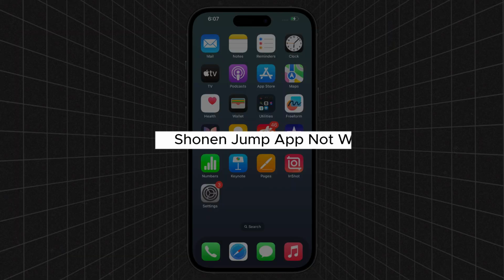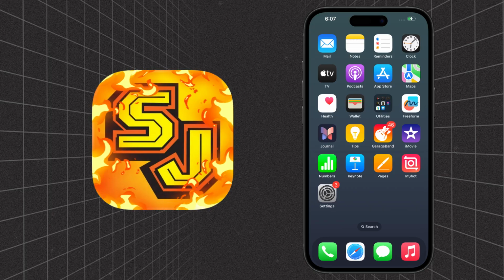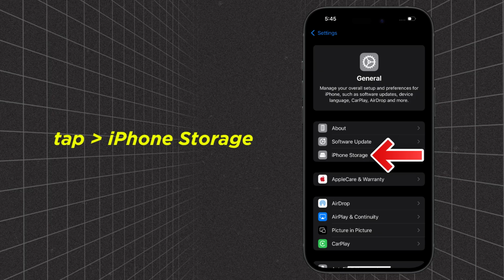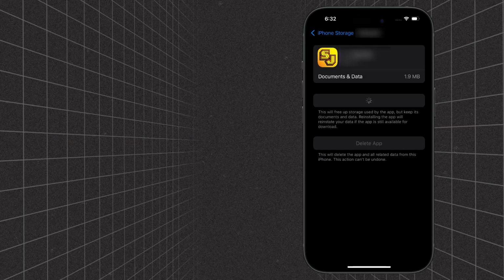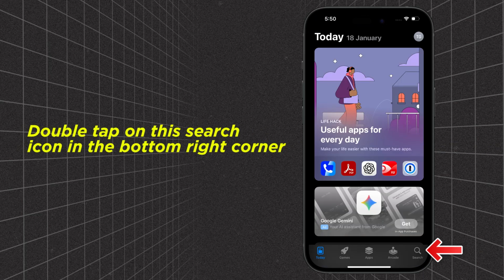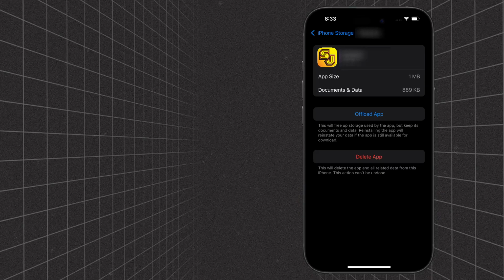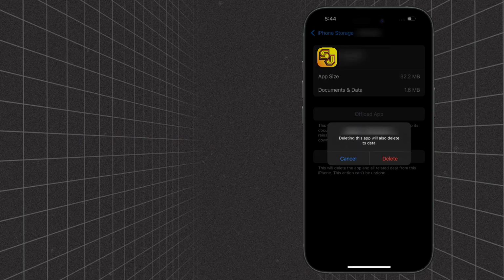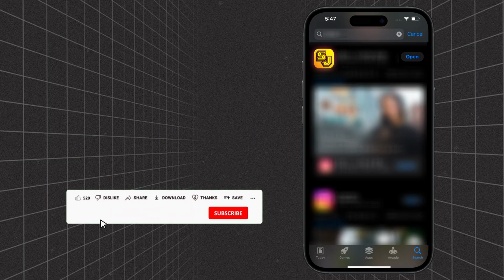Shonen Jump App Not Working: How to Fix Shonen Jump App Not Working